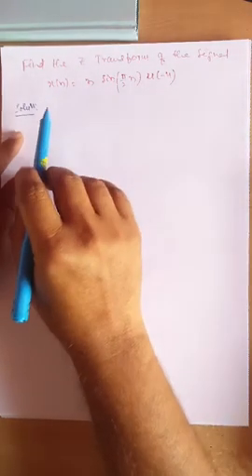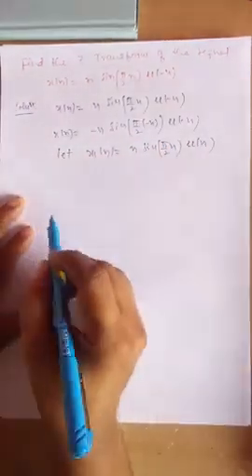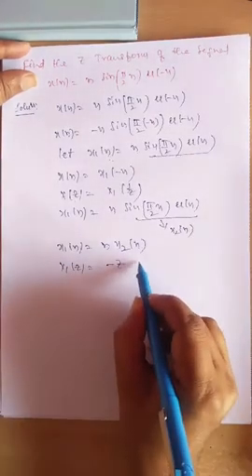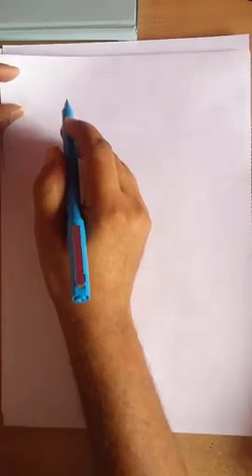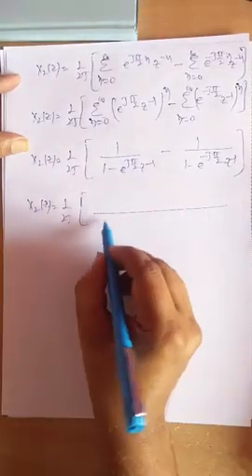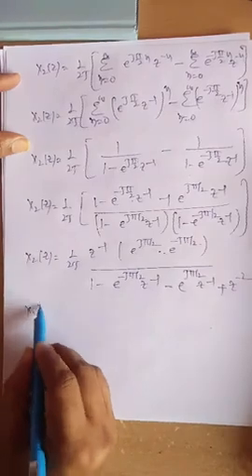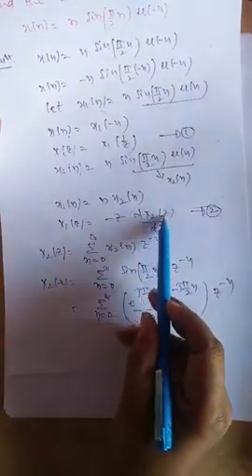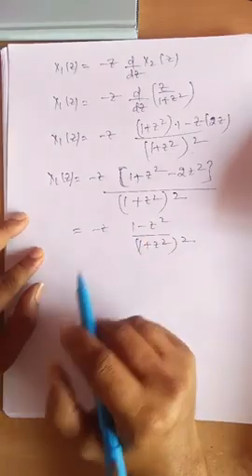Problems on Z Transforms